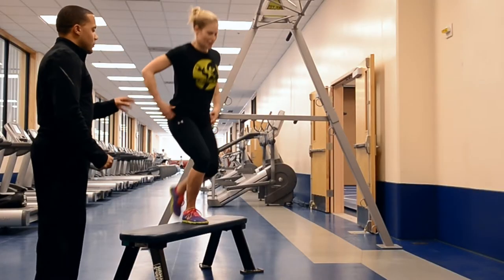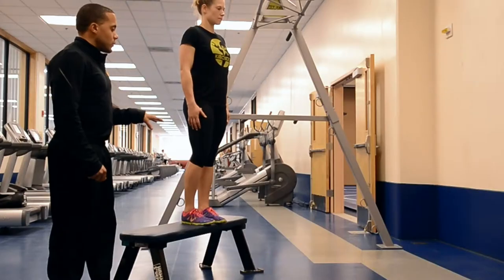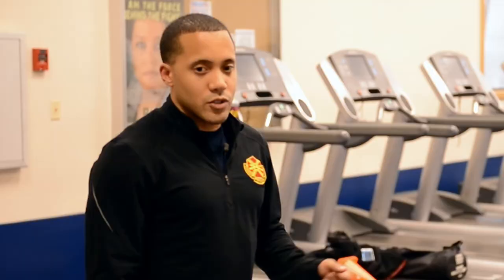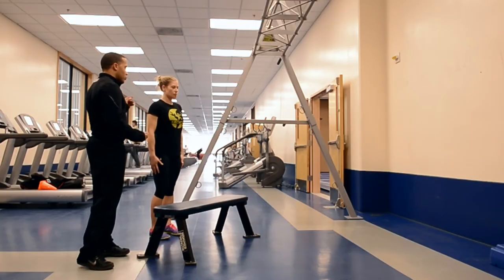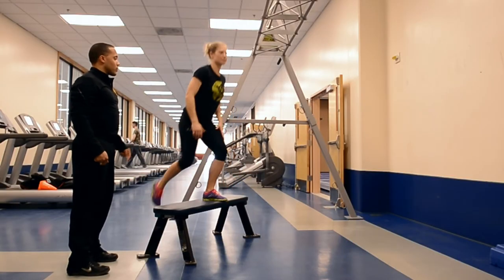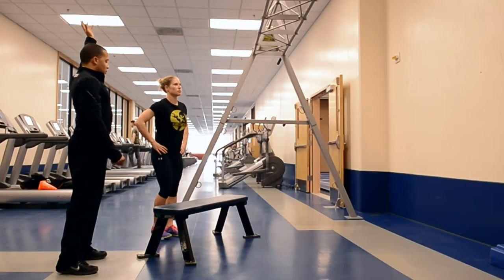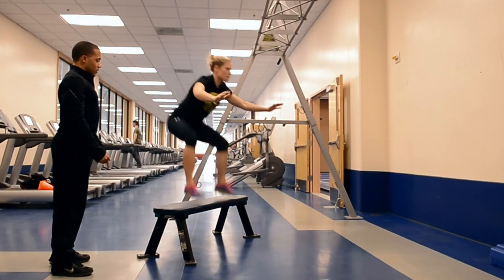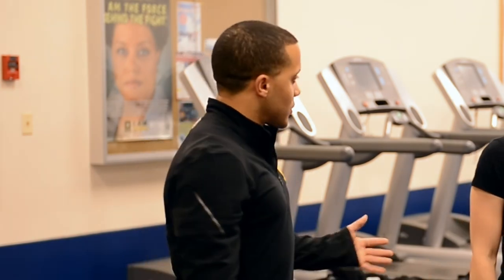Box Jump - Humphreys Fitness Zone